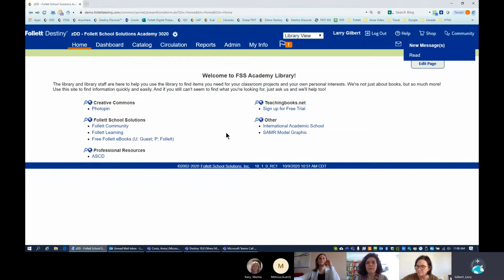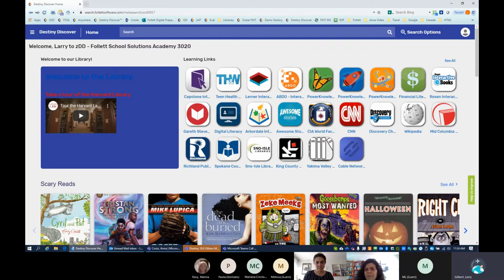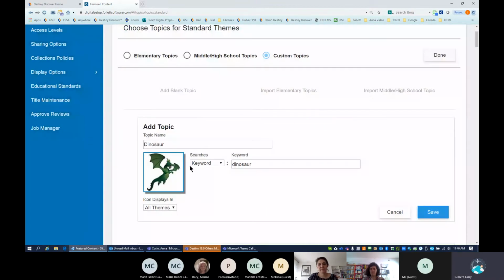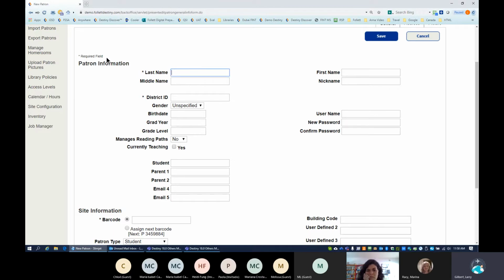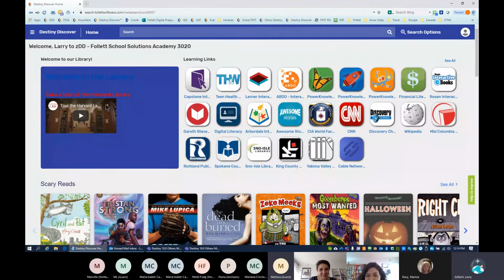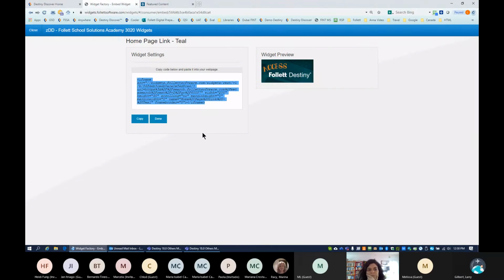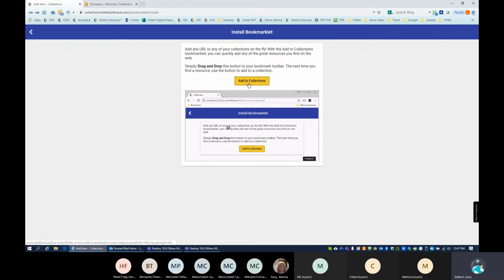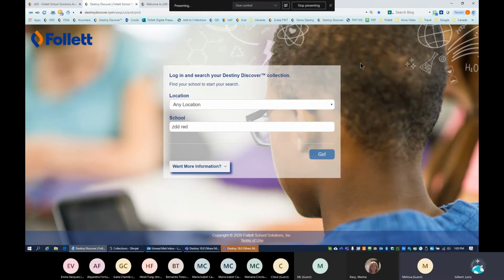Destiny 18 0 Others Mercosur